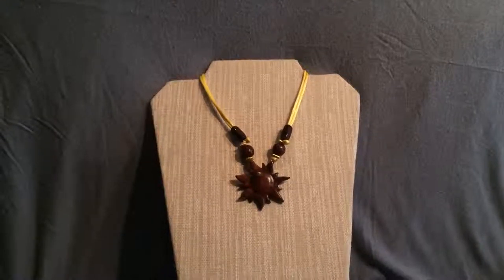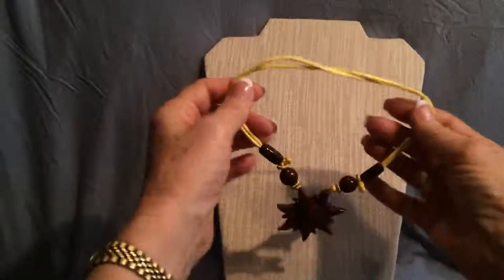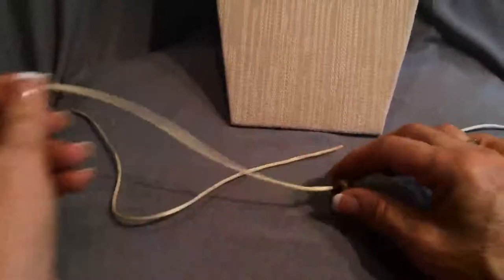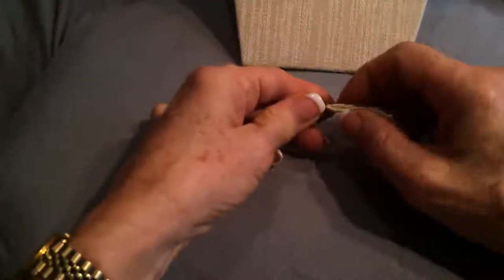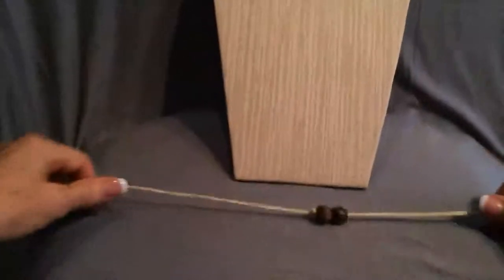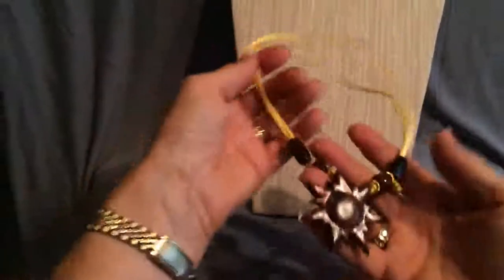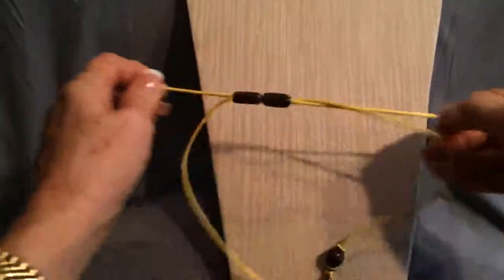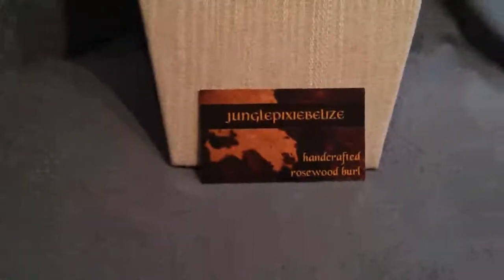How to make sliding double bead necklace closure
Don't like necklaces that close with a mechanism? Me neither. Afraid you'll lose them to a spring ring malfunction? Exactly. Here's a way to make a nice organic clasp using beads and cord. Symbolism, medieval, renaissance, Celtic, pagan, Viking, tribal, etc.